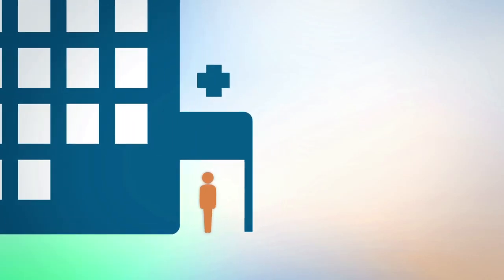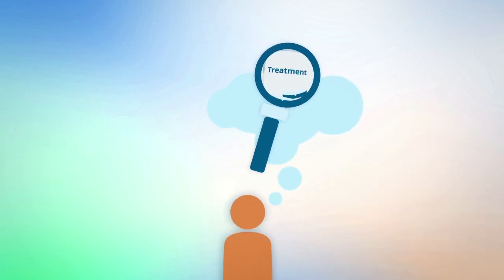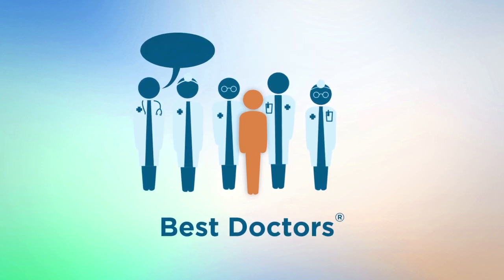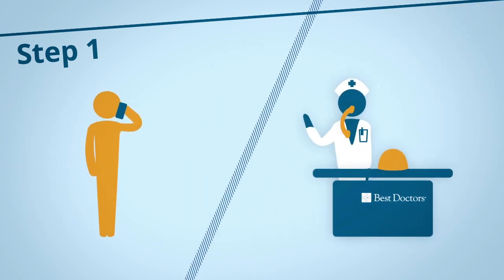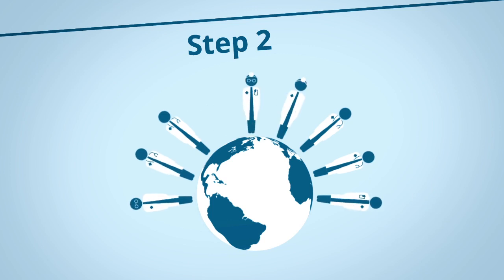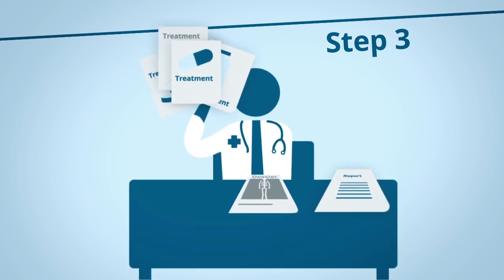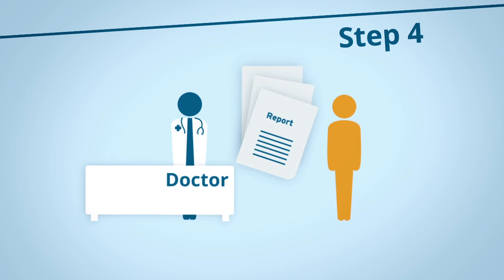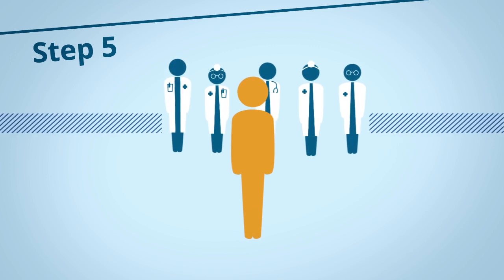How Best Doctors Works | Friends Provident International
Dealing with medical issues can be one of the most difficult and frustrating situations to face. Once you've been diagnosed with a condition, and you've received your treatment recommendations, important decisions have to be made. You might wonder if you've obtained all the right information, and whether you've explored all your options.

In these time of uncertainty, Best Doctors is there to help. We connect people coping with worrying medical conditions to the opinions and expertise of world class specialists, so that you come to well-informed decisions regarding your health. Best Doctors is here to support you, and is a free additional benefit to our International Protector Middle East + (IPME+) plan.